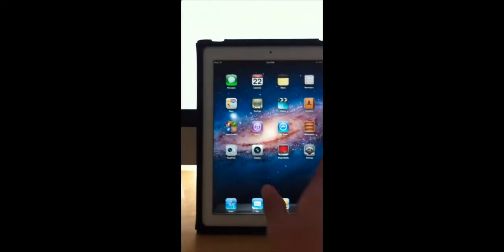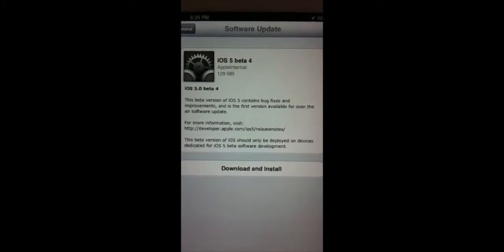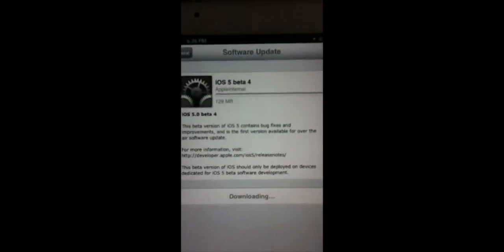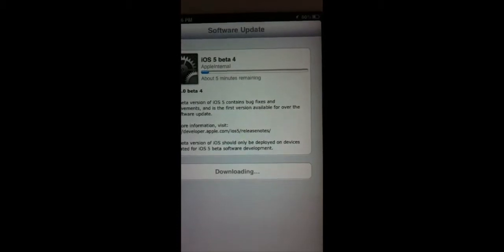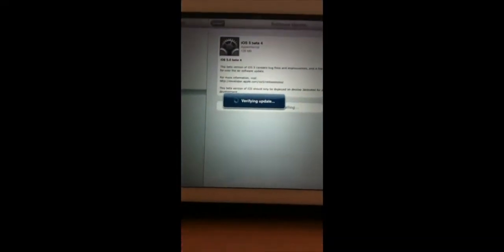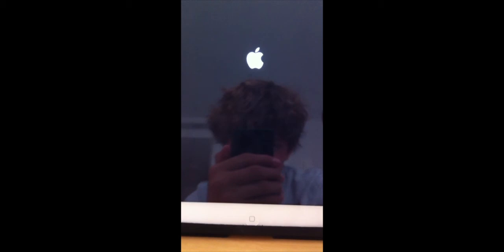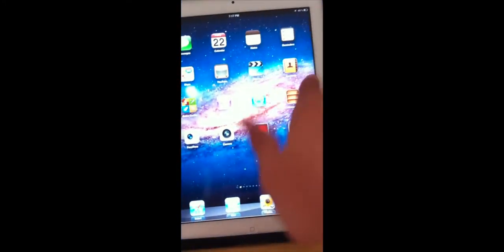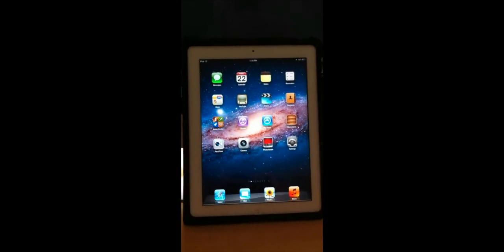OTA Updates on iOS 5 - Beta 3 to Beta 4 - iPad 2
I show everyone how apple implements delta over-the-air updates on apple's upcoming iOS 5 update for iPhone and iPad.